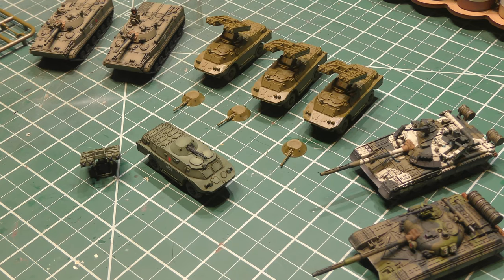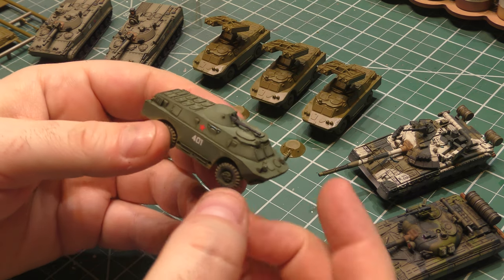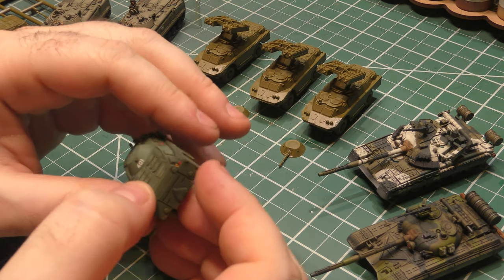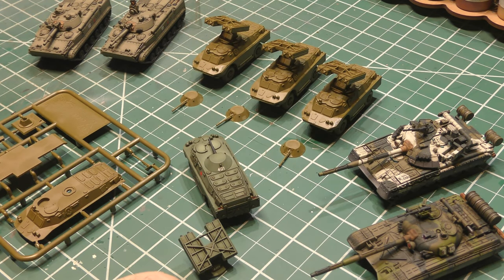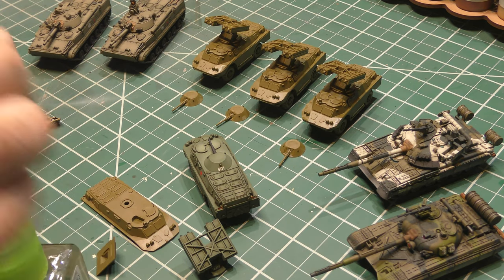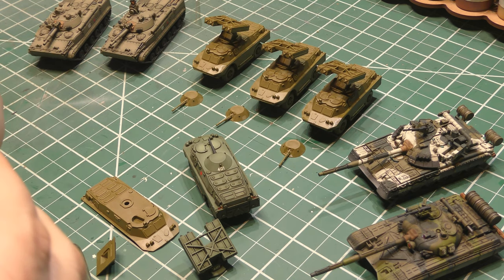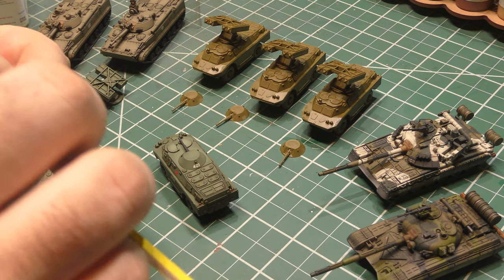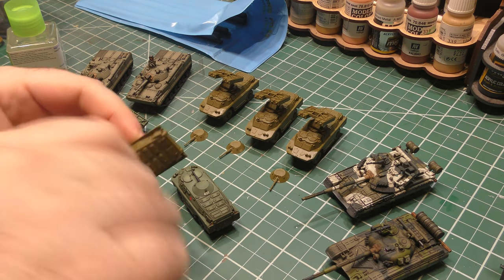Magnetizing Team Yankee Plastic BRDM-2 for All Armament Options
A quick video to show you how I magnetized my new Team Yankee WWII plastic BRDM-2s so I can plug and play all the armament options to fit whatever game list I want.